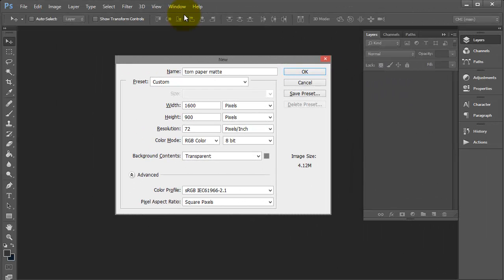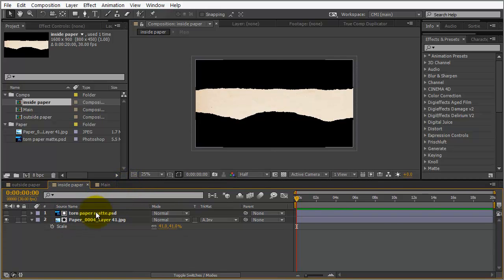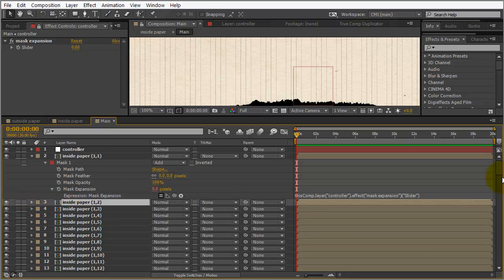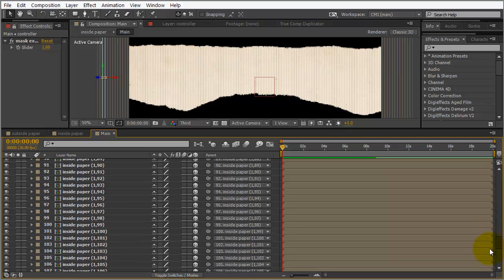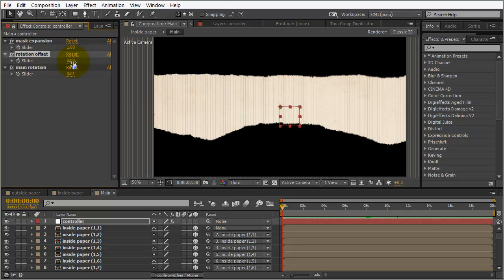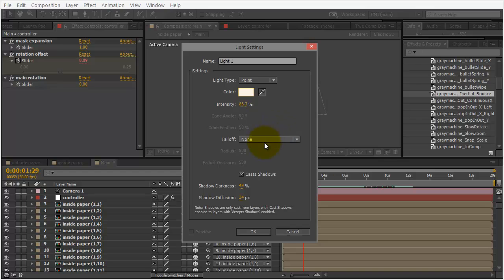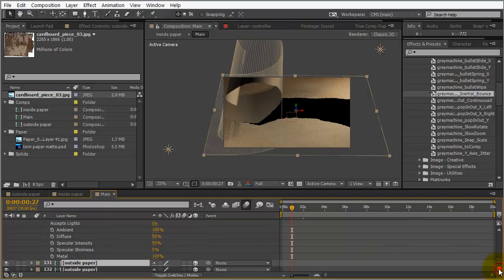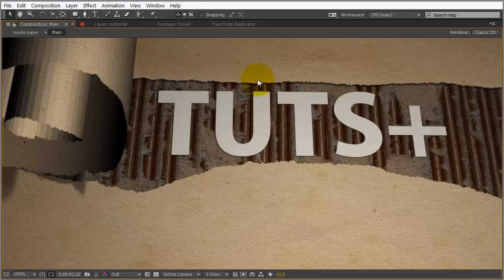Tutorial: Create a Tearing Paper Animation with After Effects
In this tutorial, you'll create a tearing paper animation using After Effects. Starting off in Photoshop (or any image editor) you'll create the ripped paper texture, then move into After Effects to animate the tear. As the paper tears, it will curl up in 3D space giving it a great effect. You'll finish things off by animating the camera and adding lighting.